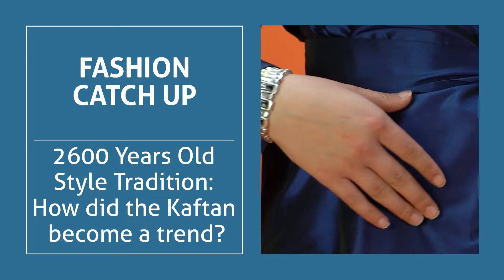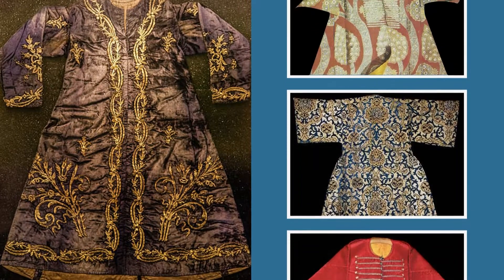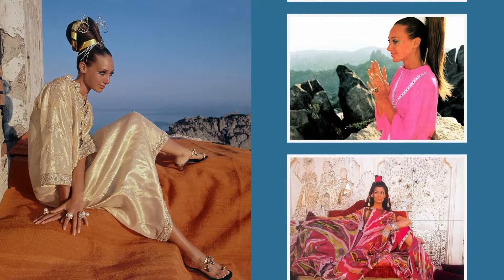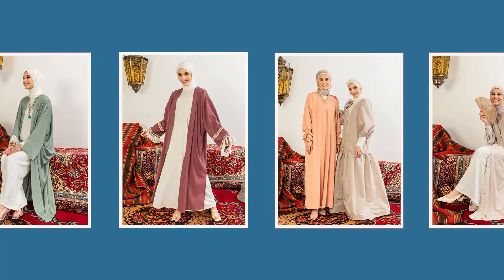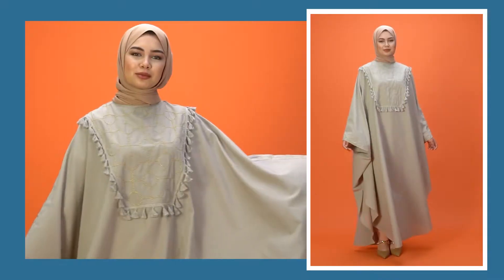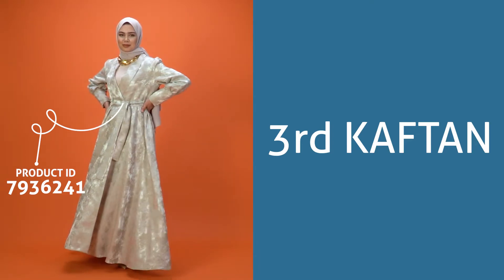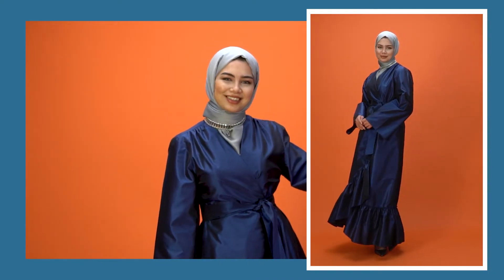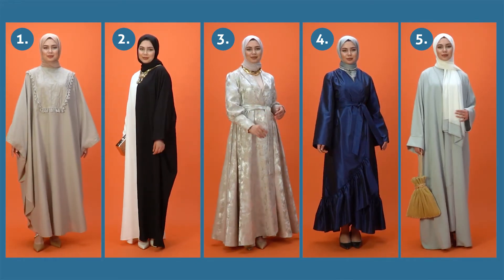History of Kaftan and Most Sylish Kaftan Patterns // modanisa.com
Did you ever wonder the history of 2600 years old kaftans? As modanisa.com, we told you the deep rooted history of kaftans and the best 5 best kaftan models we chose for you.

Don’t forget to share your favorite kaftan model under our “ History of Kaftan and Most Sylish Kaftan Models // modanisa.com “ video.